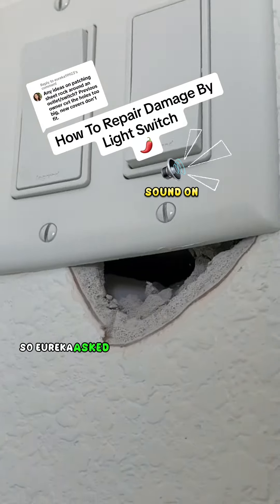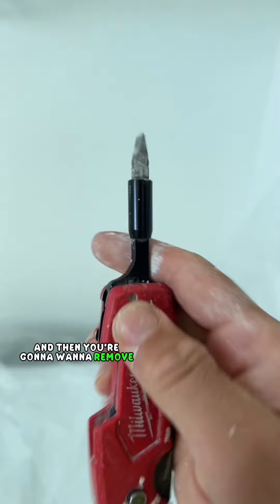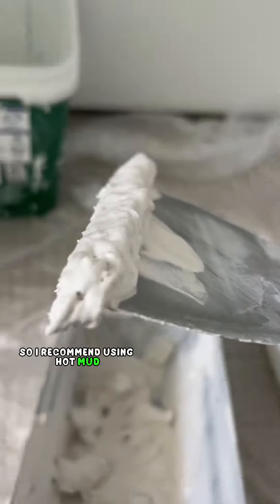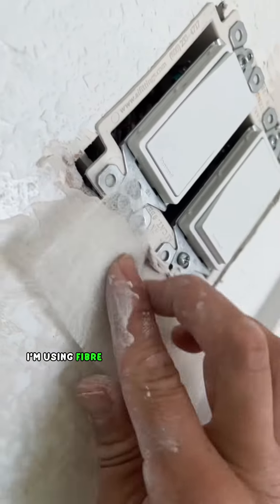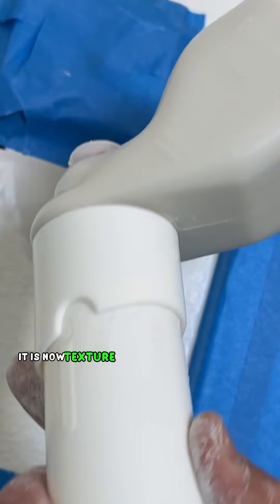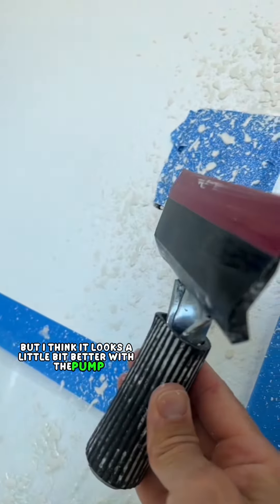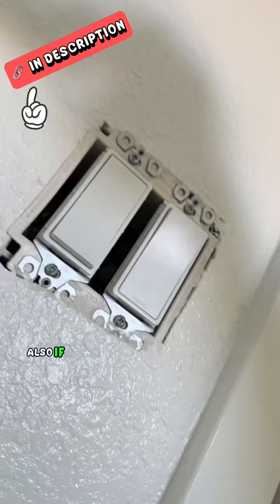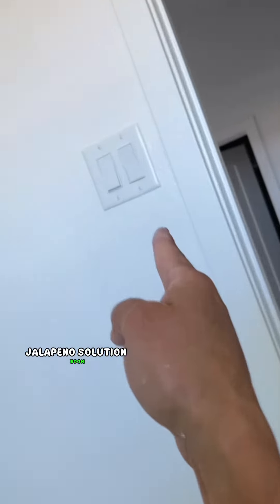How To Repair Damage By Light Switch